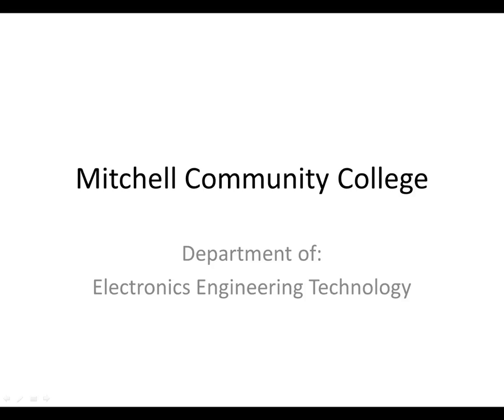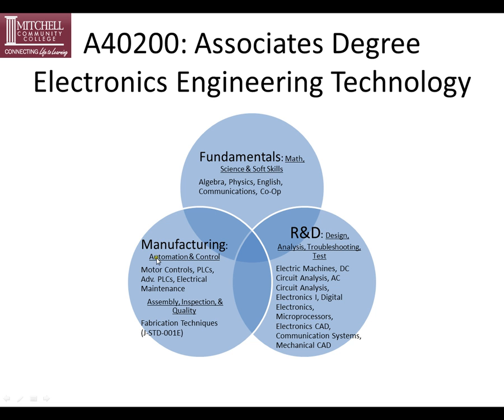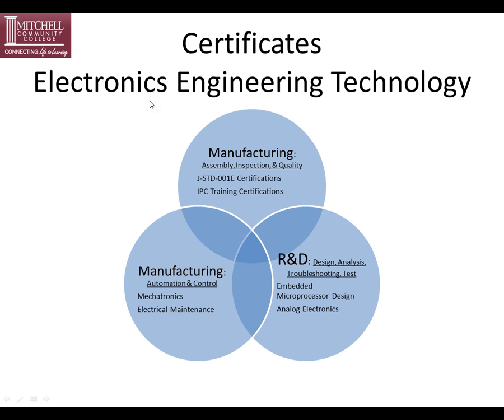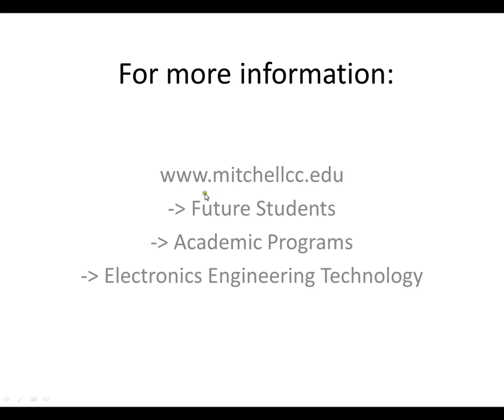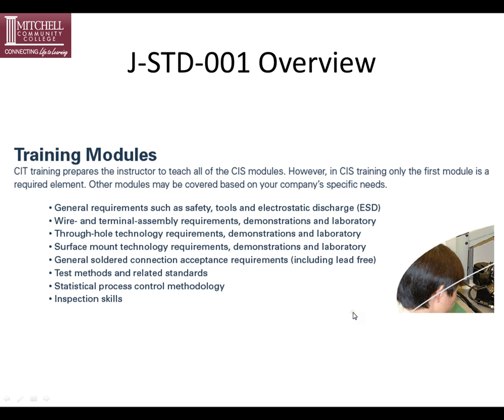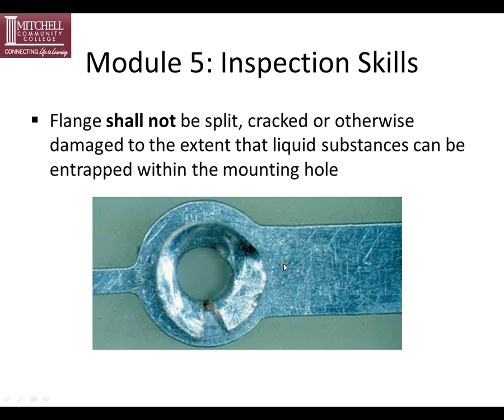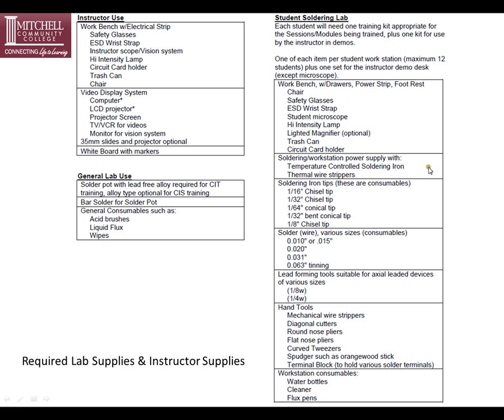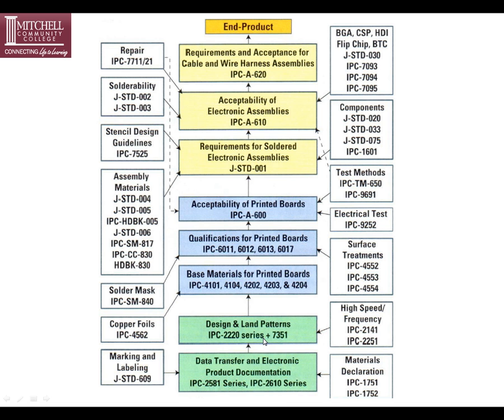Mitchell Electronics Engineering Technology Overview